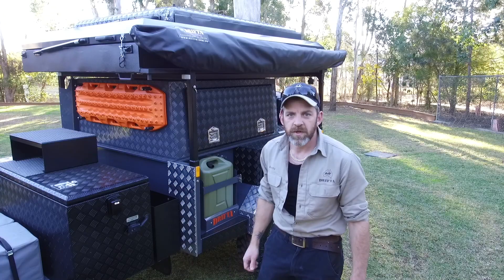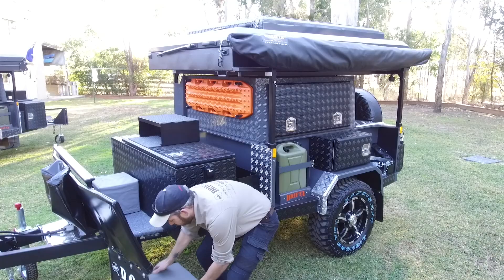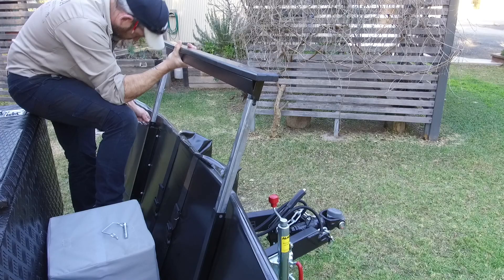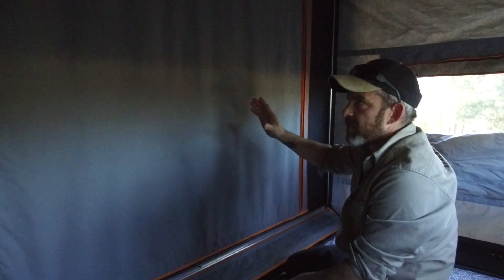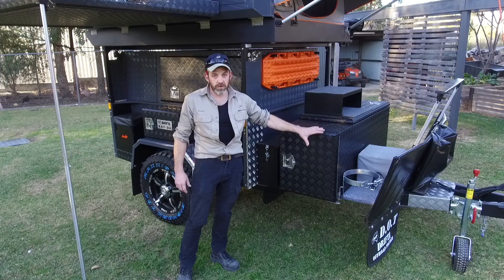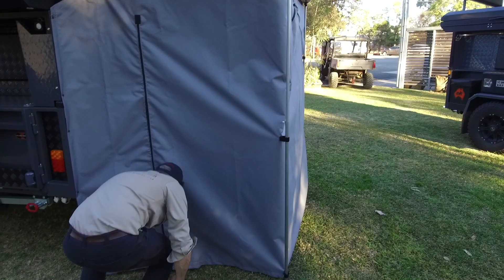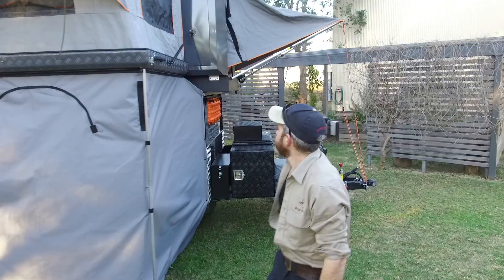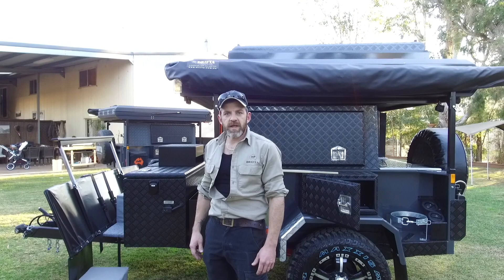DOT WALK UP FAMILY TENT DEMO